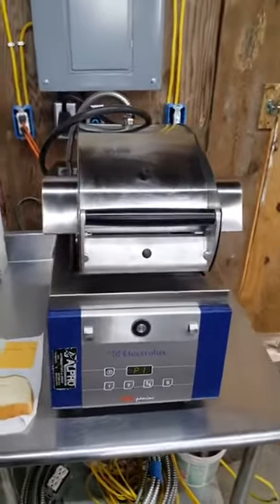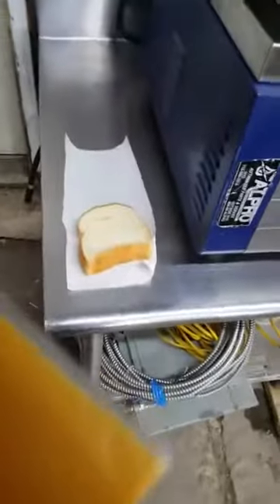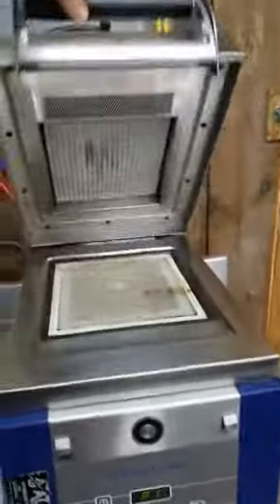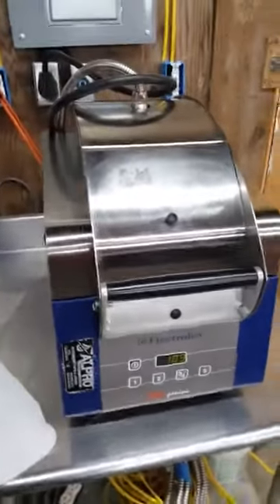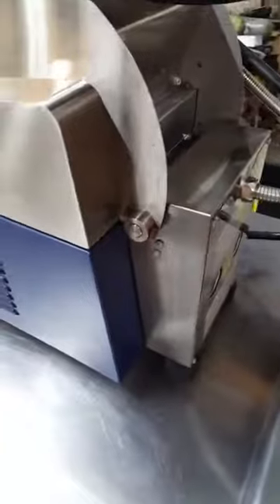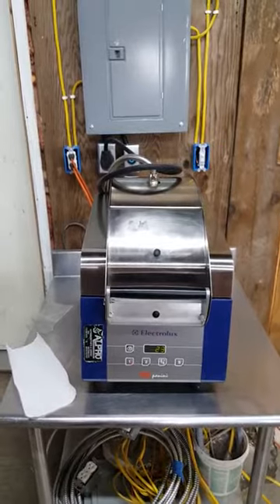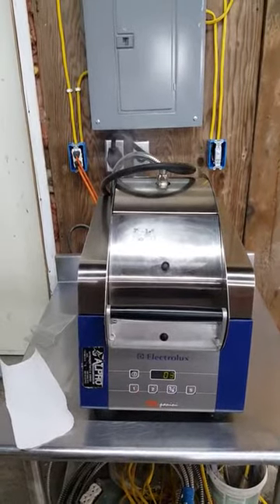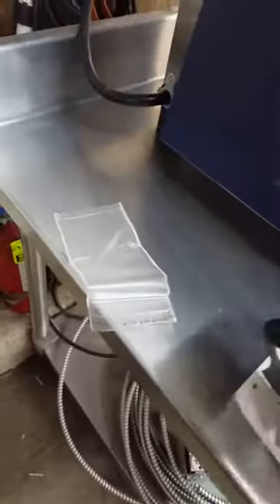Electrolux HSPPAN High Speed Microwave Panini SAMPLE VIDEO!!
This video is a sample of one of many Panini Presses
we have available for sale.